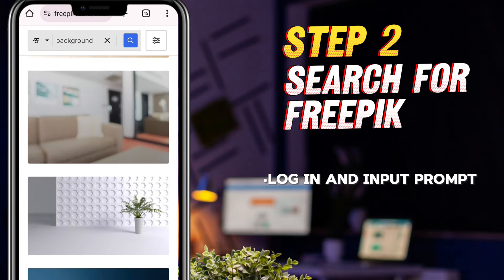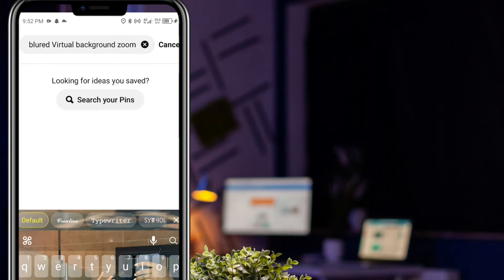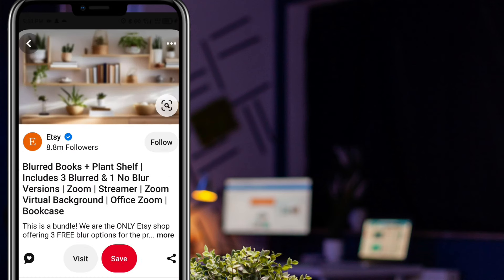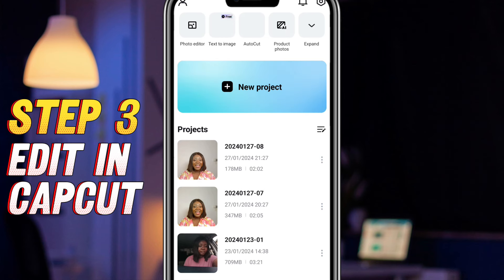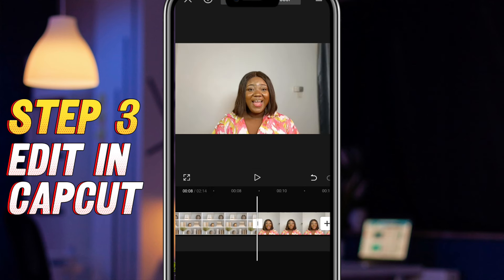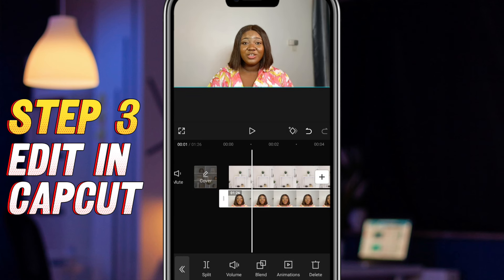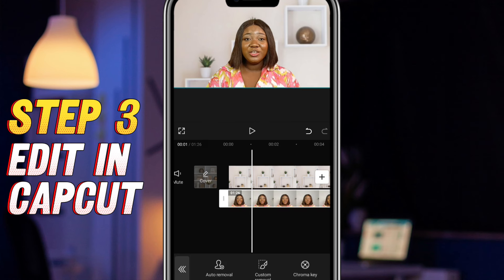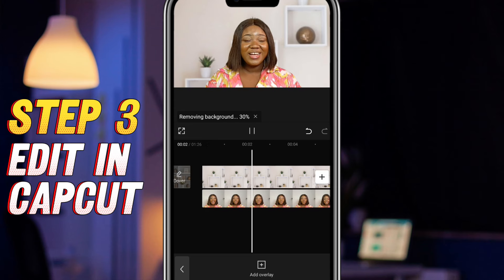How to make a fake YouTube background without watermark or subscription fee. DIY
I'm happy you're here, and I hope you enjoy my weekly vlog video.

I am interested in working with the following brands:
Makeup, self-care (including skincare and healthcare), Shortlet apartment, fragrance, fashion, gadgets, home essentials, and a variety of other items that are relevant to daily living and lifestyle.

Music used